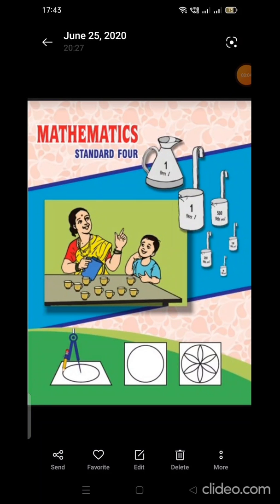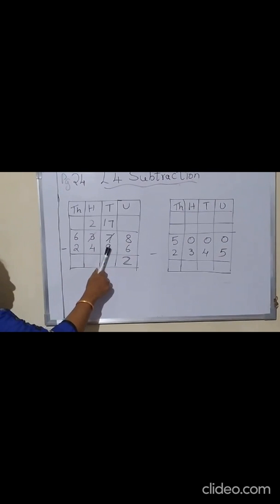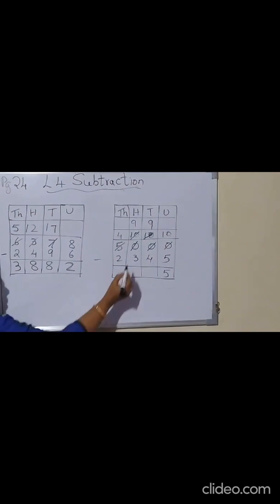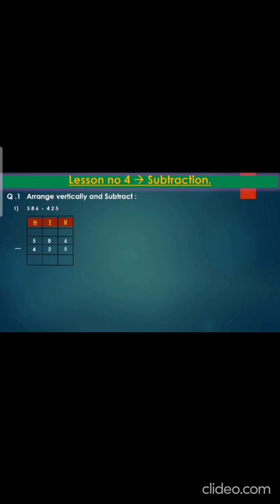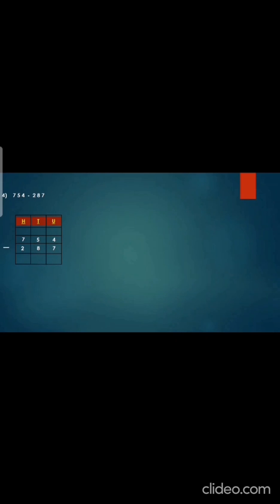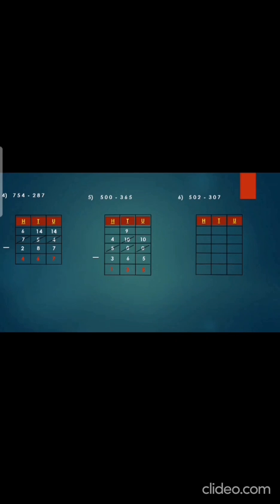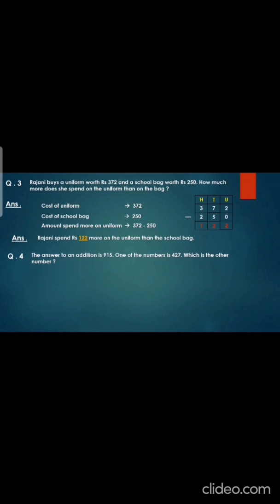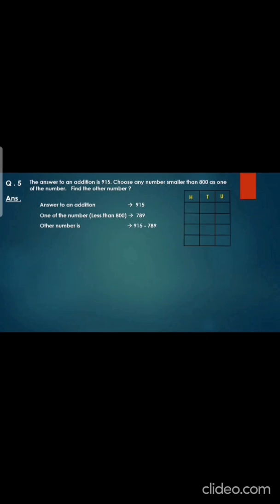Maths STD IV L4 Subtraction pg 23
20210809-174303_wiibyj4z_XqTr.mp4